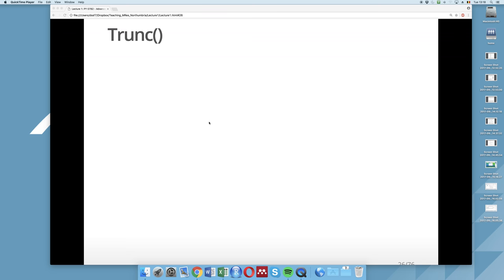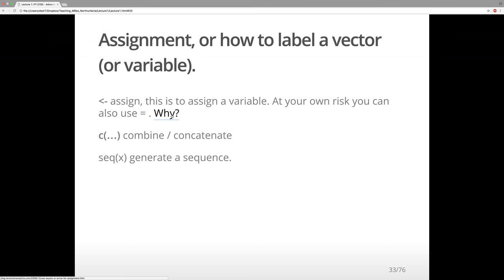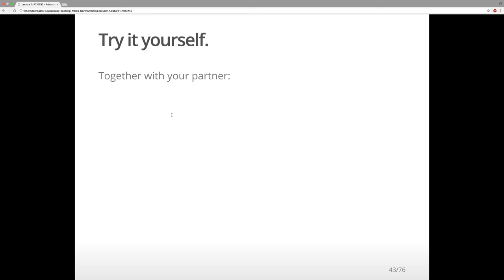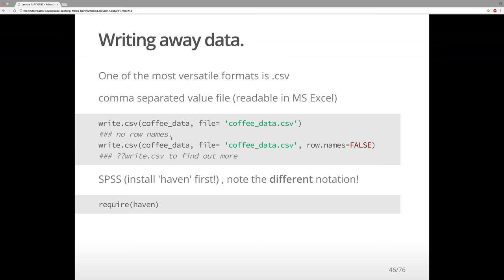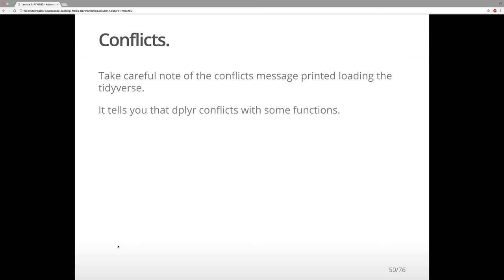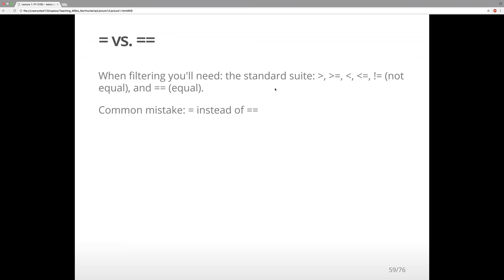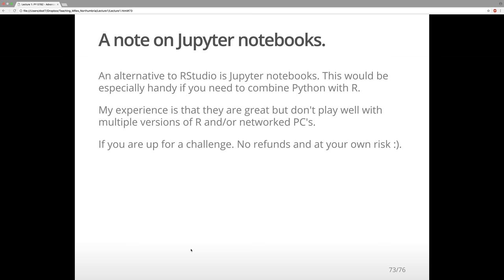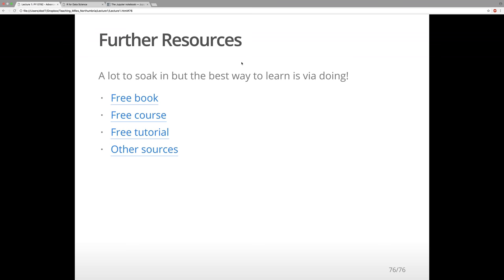Lecture 1: Remainder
Here is the remainder of the lecture.